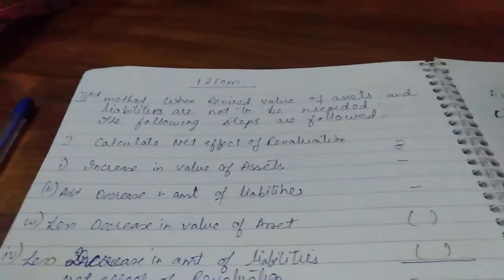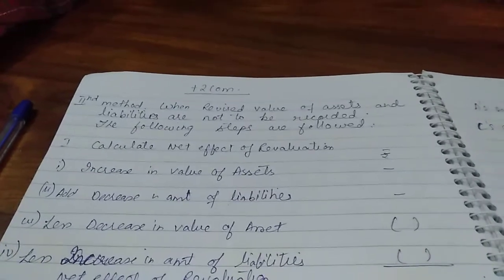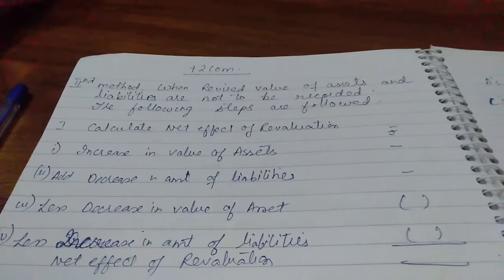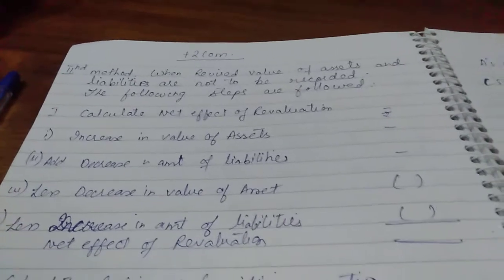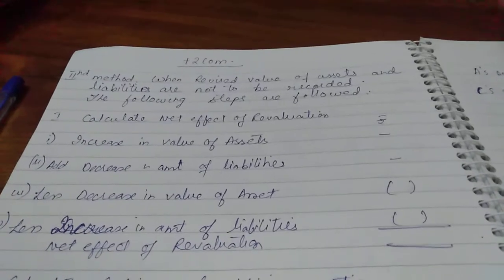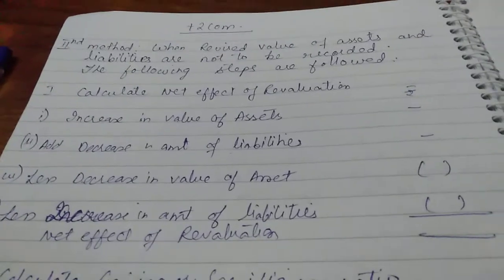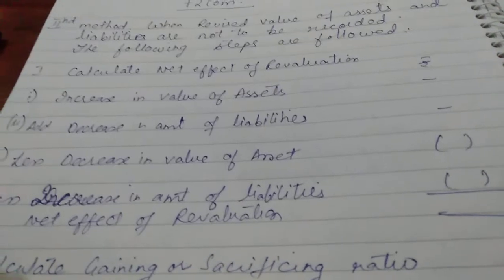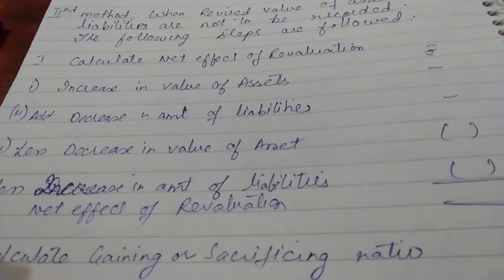Second method of recording revised value of asset